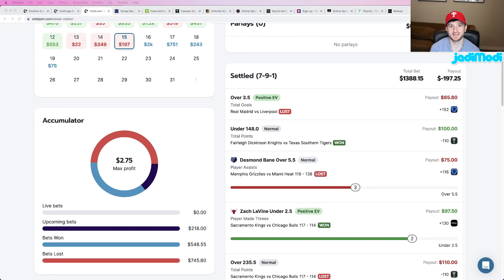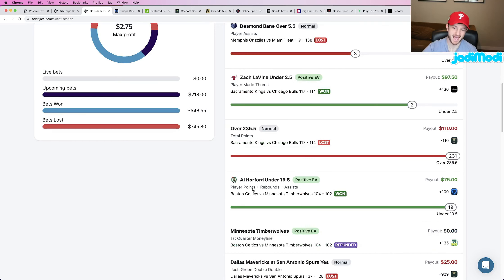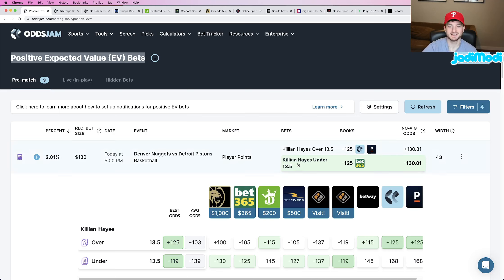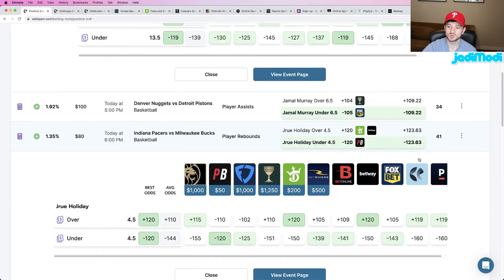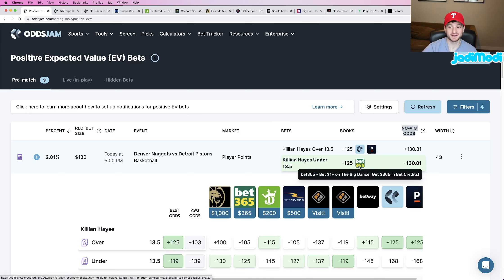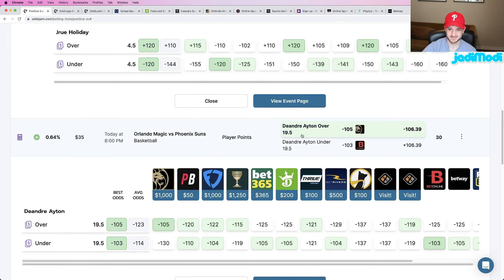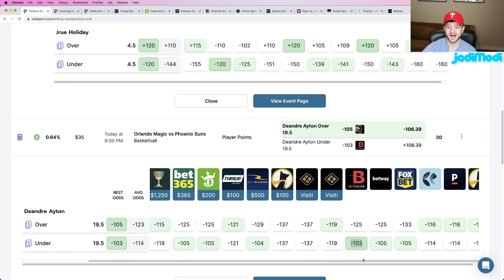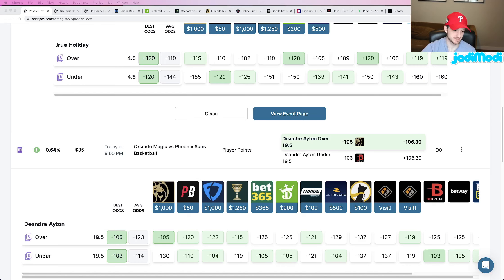NBA Player Prop Best Bets Today, Thursday March 16th | 3 Sharp NBA Player Prop Picks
In this video, we're going to go over some NBA player props that you can use to help you hammer tonight in your NBA predictions.

Whether you're playing for fun or trying to make money, these props will help you out! By using these props, you'll be able to increase your chances of winning your predictions tonight. So put on your work shoes and get ready to crush the competition!

Matt has awesome bets for the NBA tonight! He locks in sharp NBA betting picks for the NBA season. Matt's picks are Positive EV, which means that they have a mathematical "edge" over the sportsbook.

He explains the math and logic behind all of his picks. Matt's goal is to have as many sharp, profitable NBA bets as possible open for each night of NBA basketball.

As a sports bettor, Matt talks about his sports betting strategy and why line shopping is so important. This is what you need to do as a sports bettor to make money betting on sports. Matt hammers NBA player prop bets in this video, giving out his favorite NBA player props of the night.

Profitable NBA bets can occur on any sportsbook. The OddsJam sports betting software has NBA betting lines and player prop odds from 50+ sportsbooks, including Caesars & DraftKings.